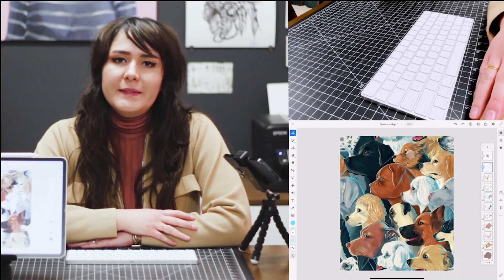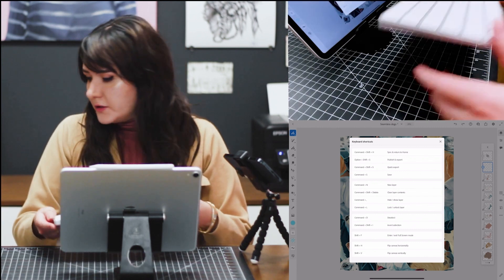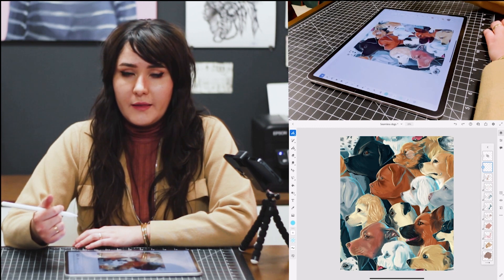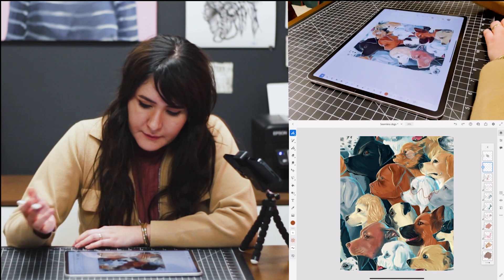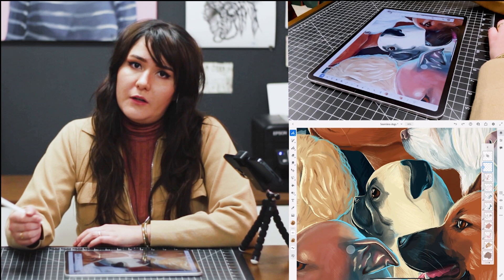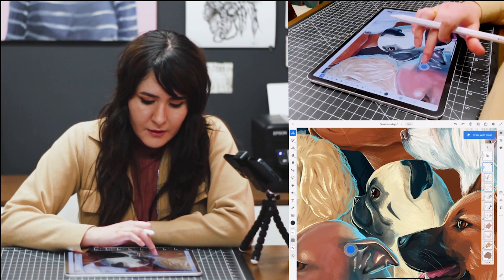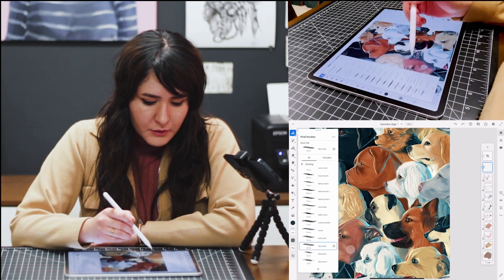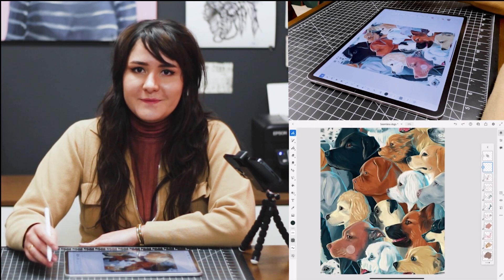Shortcuts & Gestures in Adobe Fresco | Adobe Creative Cloud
Multidisciplinary artist Katty Huertas shares how she uses Gestures, keyboard shortcuts and the Touch Shortcut to work more efficiently and productively in Adobe Fresco.